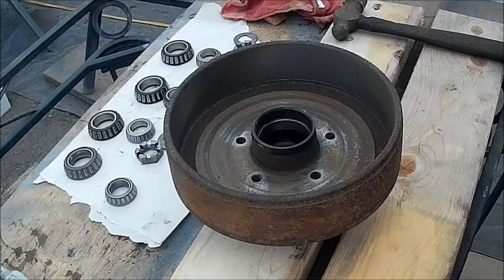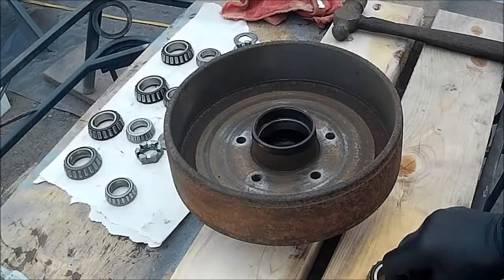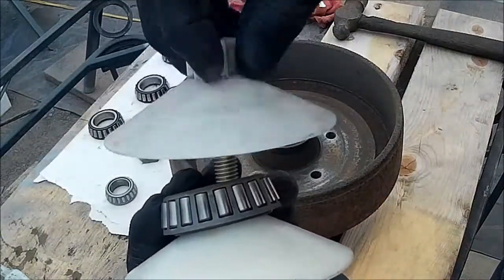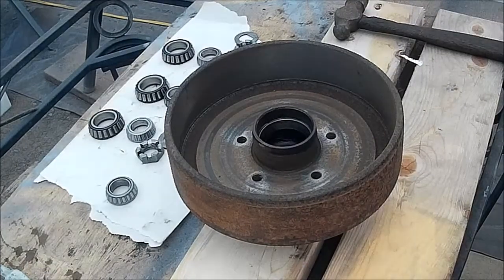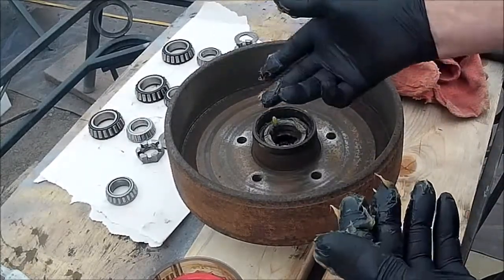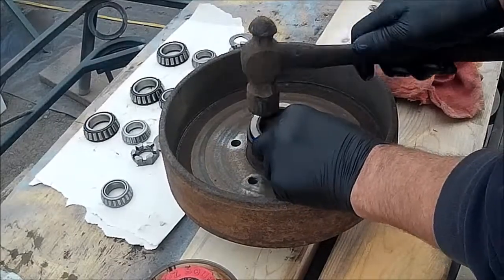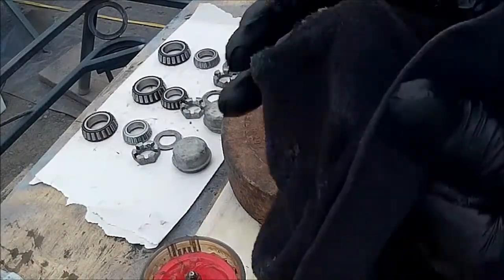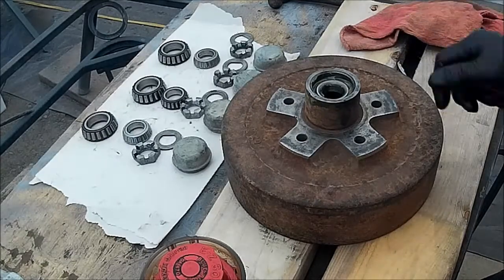Car Trailer Restore Part 2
Here we pack the bearings and install the brake drums.